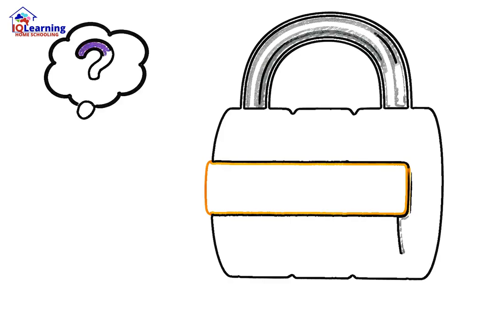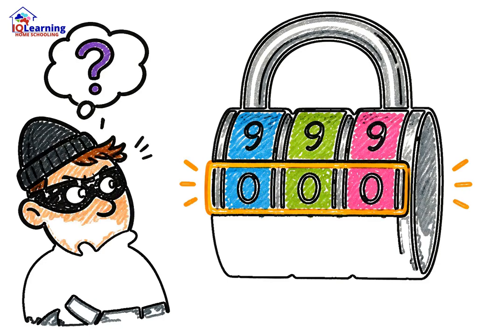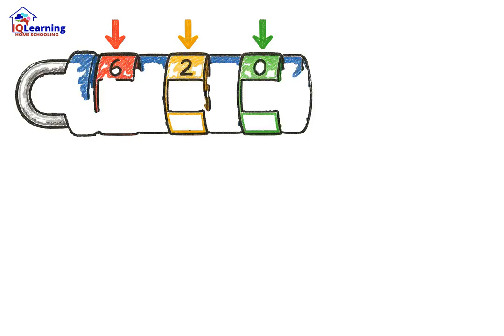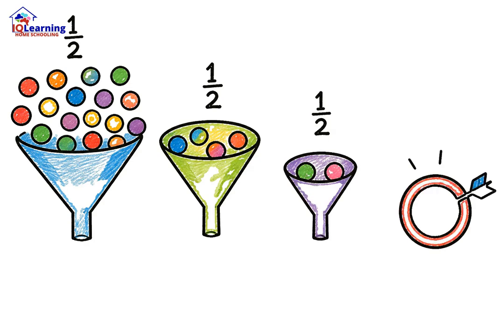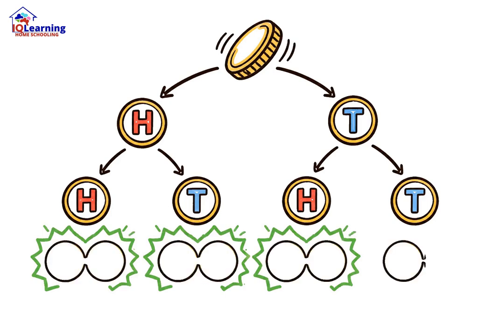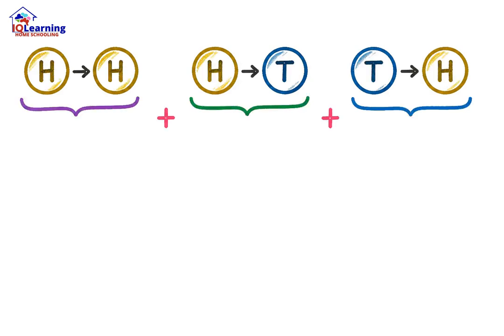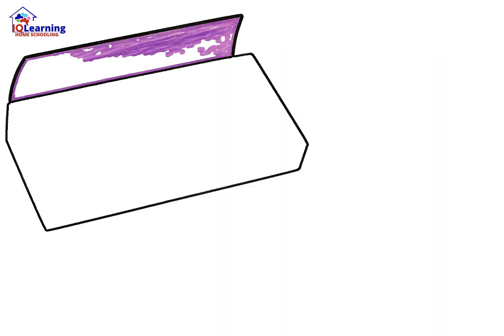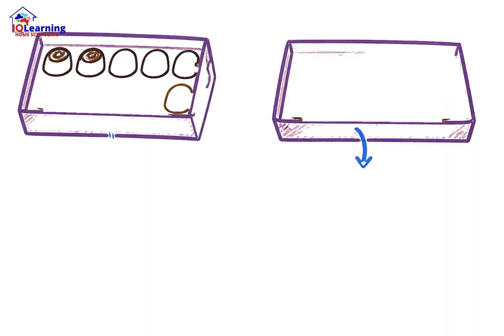Lesson 5 Year 8 Mathematics - Probability And Venn Diagrams Multi-Step Probability Problems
In this final lesson of Course 6, we will learn how to break down a "Multi-Step" scenario into its individual parts. We will focus on two key skills: The Product Rule (multiplying along paths) and The Sum Rule (adding different safe paths together). By the end of this lesson, you will be able to look at a complex story and mathematically calculate the chance of a specific multi-